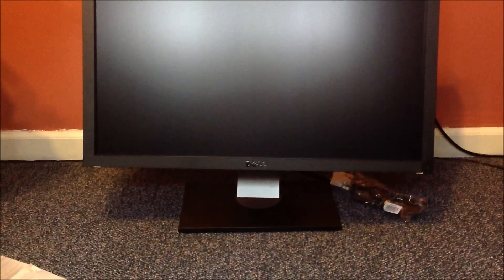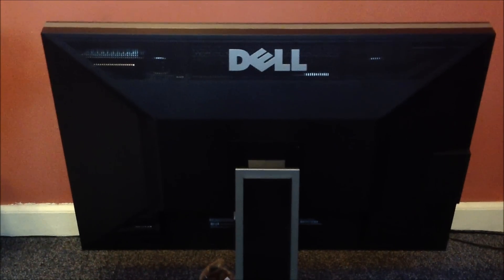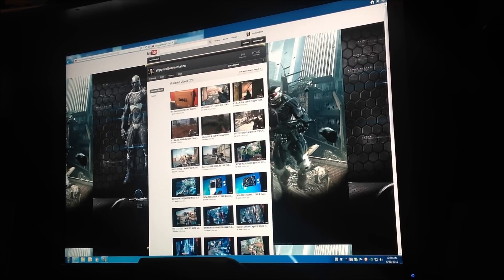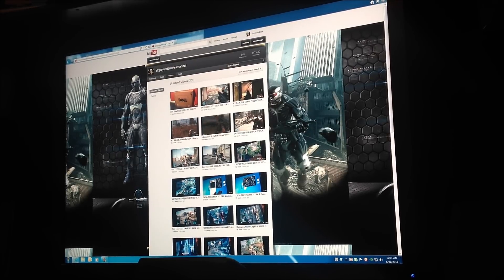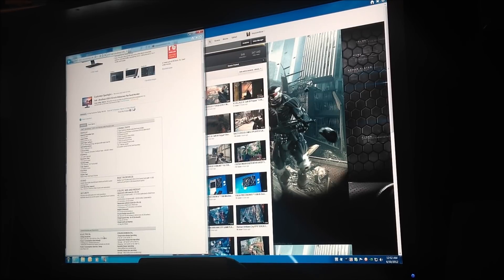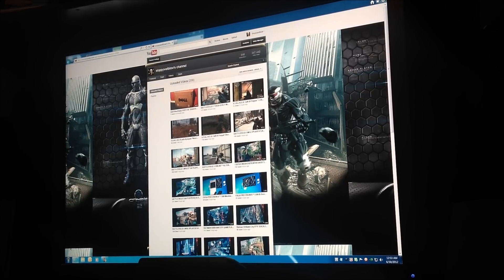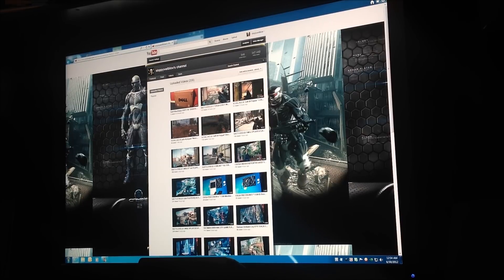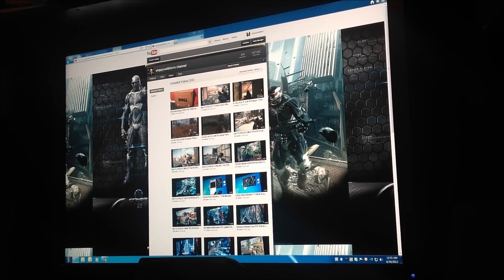Dell UltraSharp U3011 30" 2560x1600 Monitor Unboxing & Hands-On Review [Part 2]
[ PART 2] Of The Unboxing & Hands-ON 7 Review Of The Dell U3011 Ultrasharp 2560x1600 Monitor.